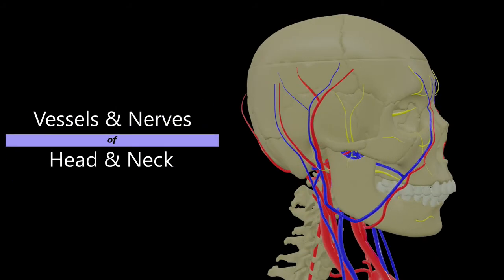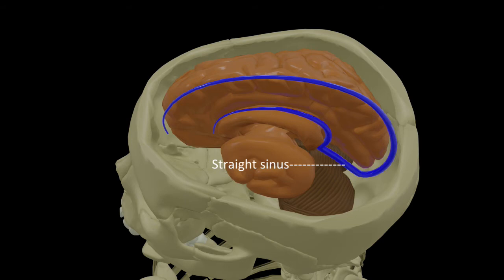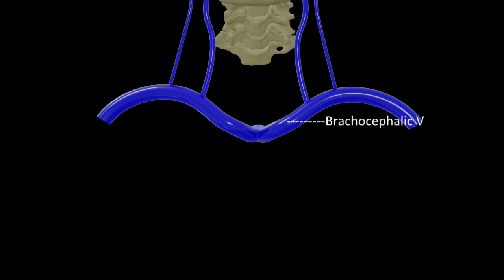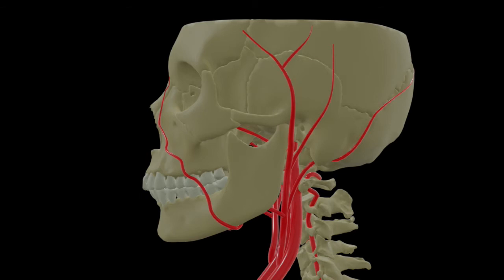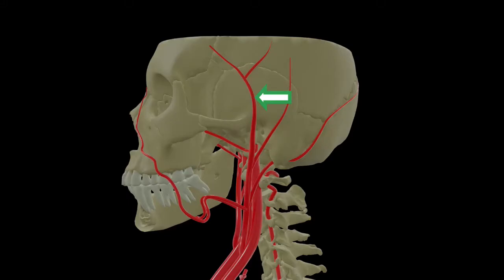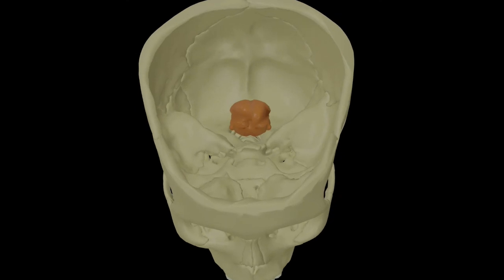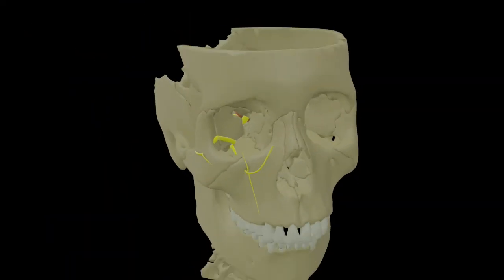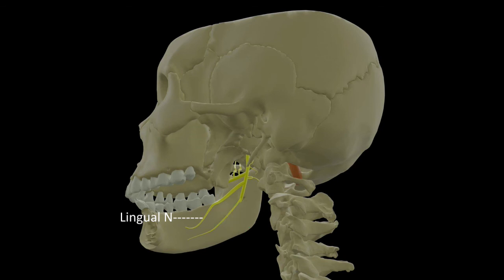Nerves & Vessels of Head & Neck | 3D Anatomy | Lecture class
In this video Dr Aravinth provides an eagle's eye view of the vessel and nerve network of head and neck with the help of 3D animation